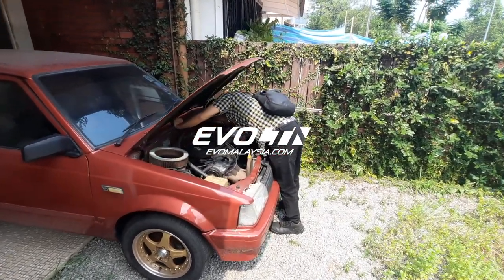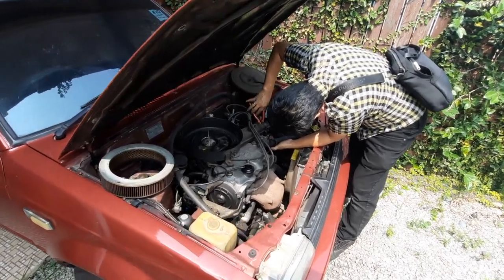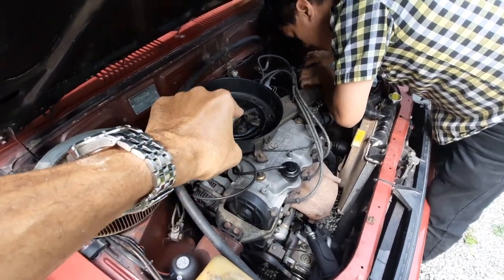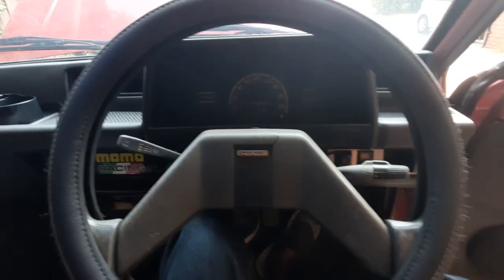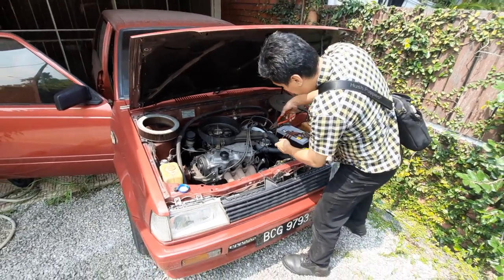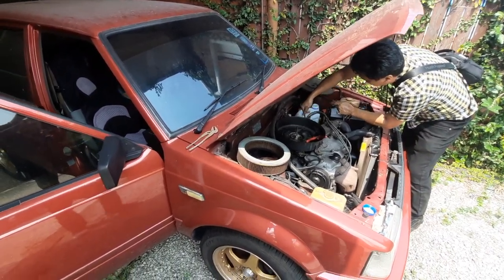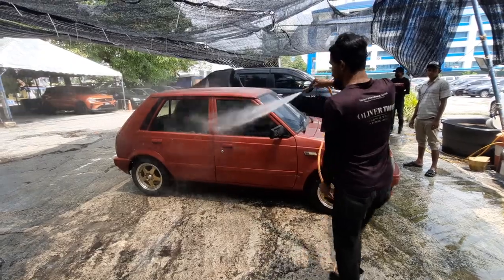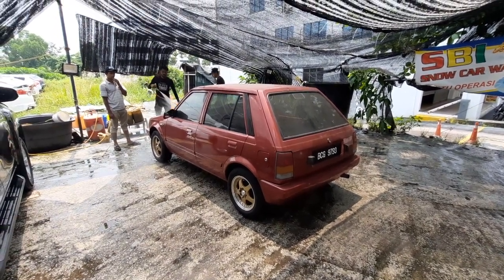WEEVIL UPDATE 2: SHE'S ALIVE! 1985 Daihatsu Charade 1.0L (G11) is BACK!! | EvoMalaysia.com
(Enable closed captions) YES!! I'm happy to report that the 'ol Charade G11 aka "Mighty Mouse" is back in action folks! And all it took was a bit of sucking.

Before you let your crazy imaginations run-riot, remember what I said about the fuel returning back to the tank and unable to get to the carb? Well, the AC Pump wasn't the issue, and all it took was to get the juices 'flowing' again, the old skool way.

After she started up, I drove her directly to a car wash, and then to Kenzone where a full check was done, and guess what? All was okay, no fluid levels dropped and even the aircon was still cold! I'm thoroughly amazed by this car, really, what a trooper!! :)